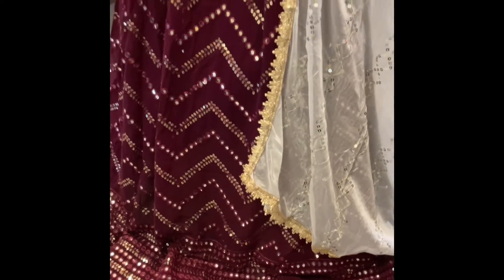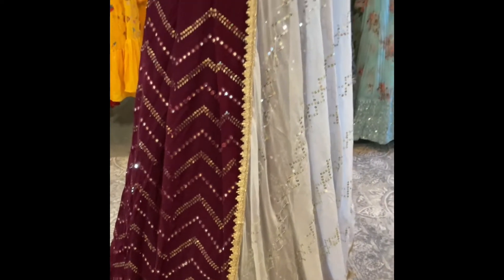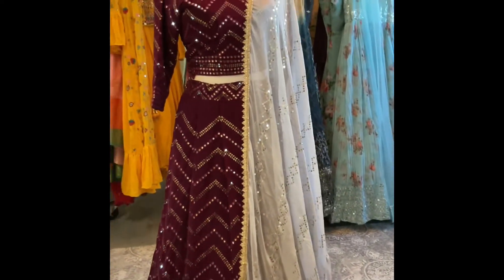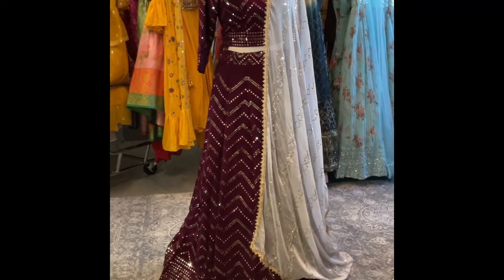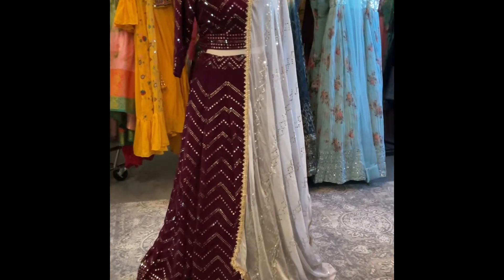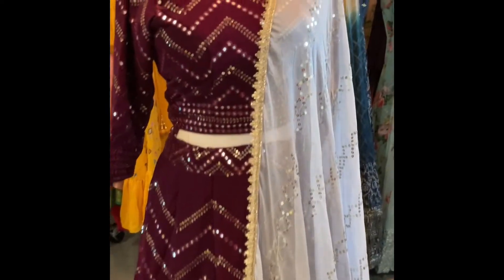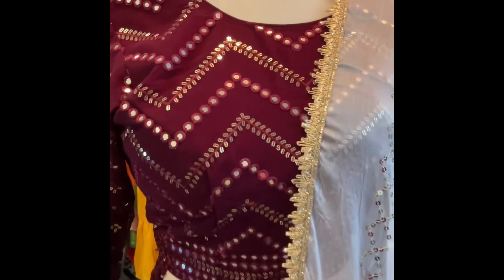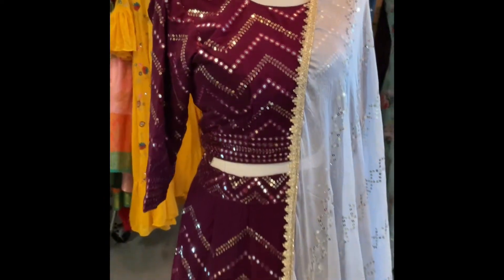Fancy crop top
Beautiful wine color crop tops set comes with all over mirror and sequence work.